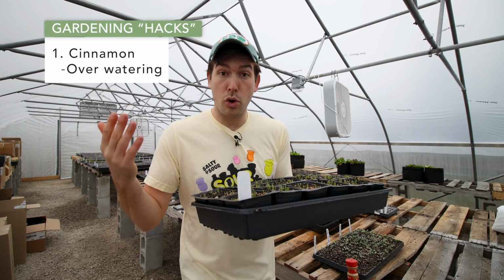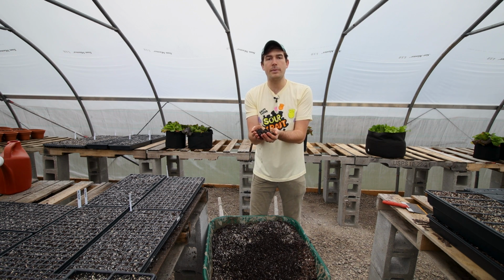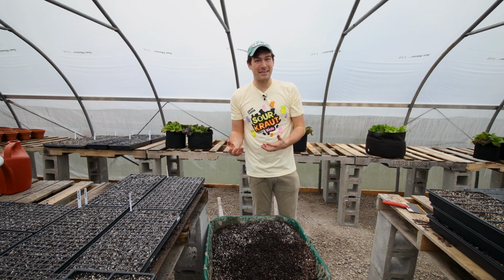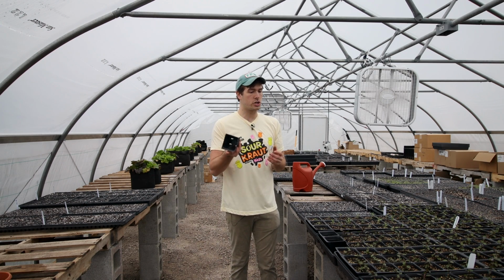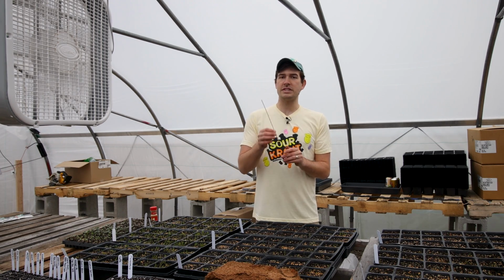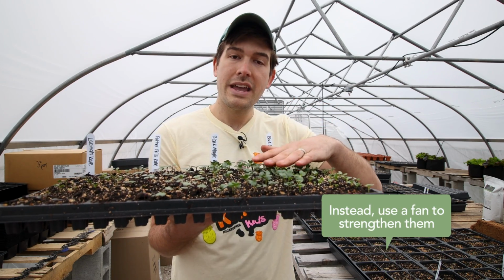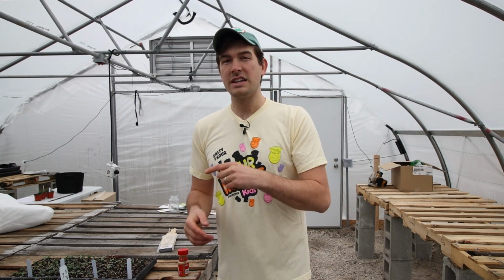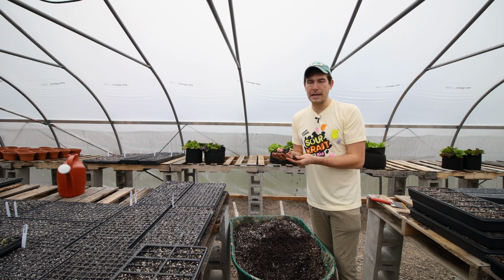THREE Seed Starting Crutches We Don't Want You To Use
In this weeks episode, we go over "hacks" that people use as crutches and how you can prevent them and even make your seeds better!

send garden snail mail to:
MIgardener
1426 Oakland Ave.